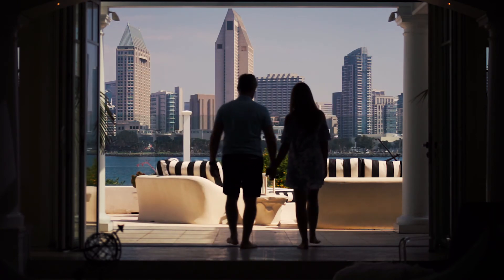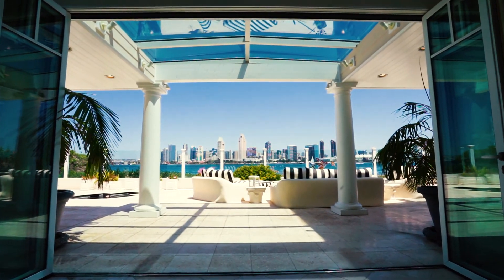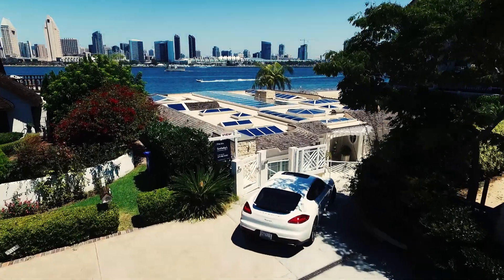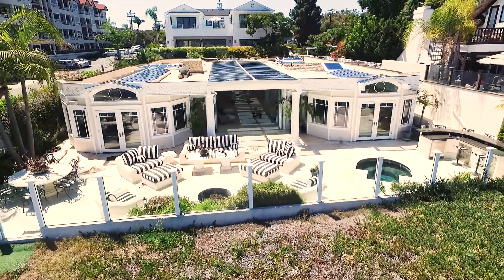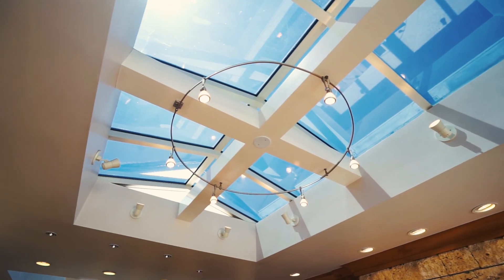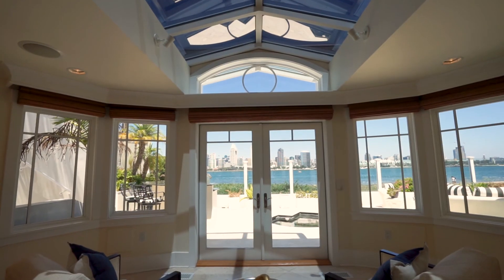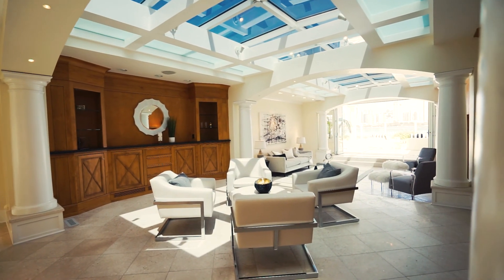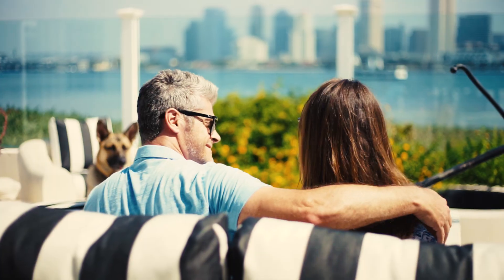929 FIRST STREET | CORONADO, CA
Brent Haywood Photography
BrentHaywoodPhotography.com
4760 Mission Gorge Pl, D